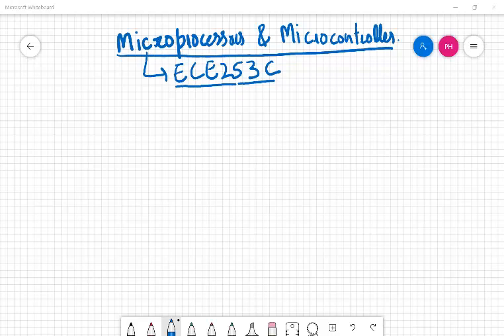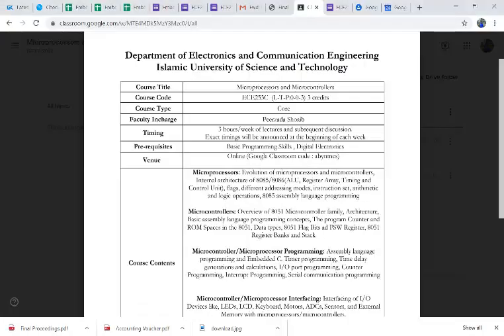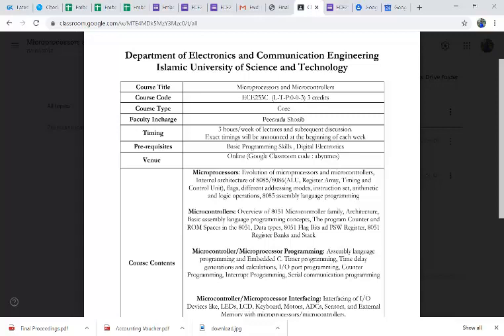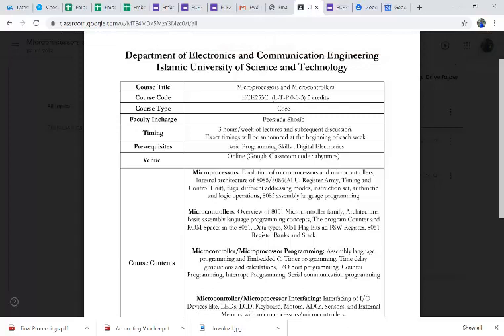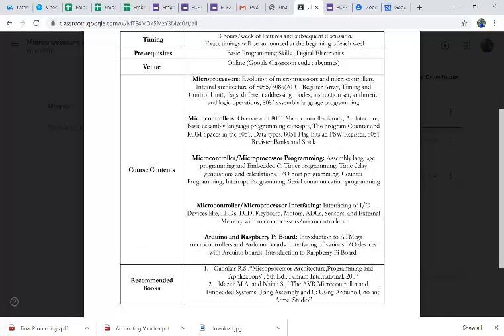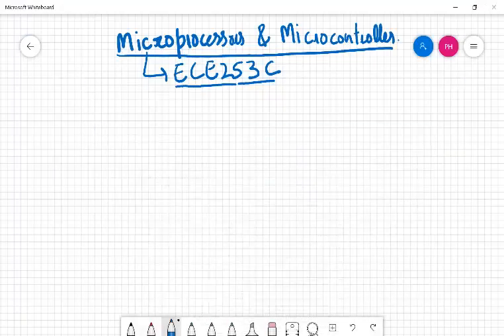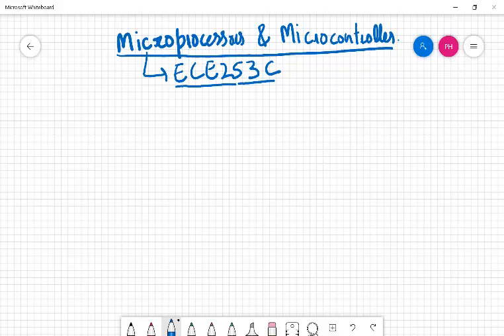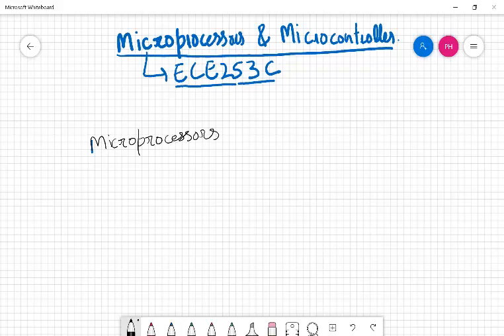Microprocessors and Microcontrollers Lecture 1.1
These lectures are made in accordance with the syllabus of  ECE253C taught at SoET, IUST, Awantipora.